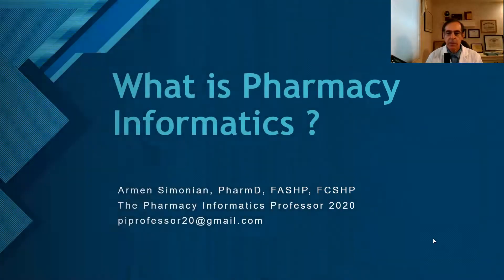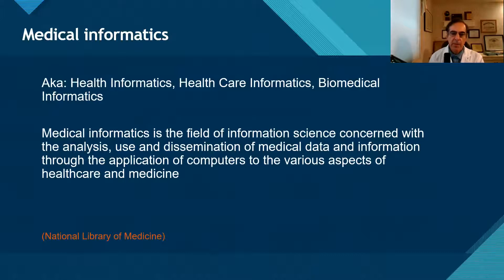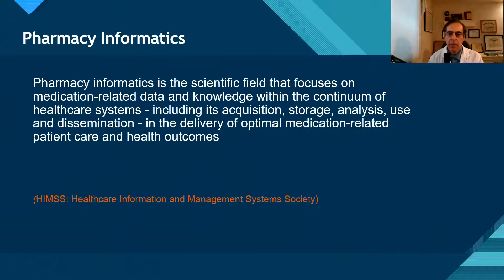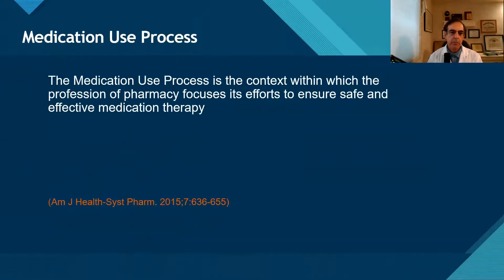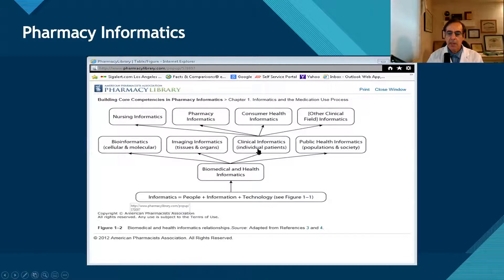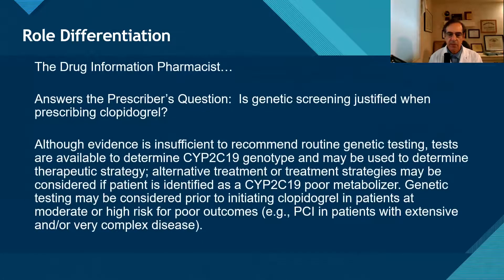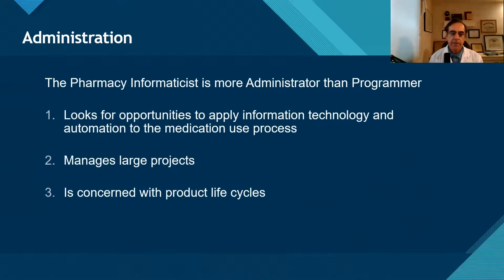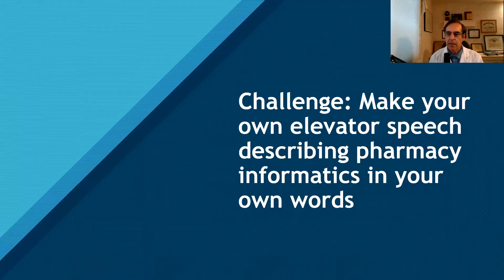Pharmacy Informatics Definition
Episode 2: In this segment we discuss definitions of pharmacy informatics including being able to create an elevator speech on this topic.